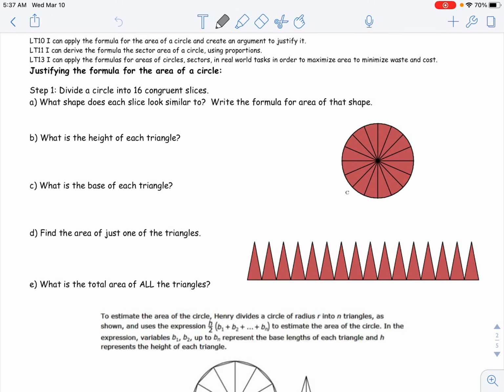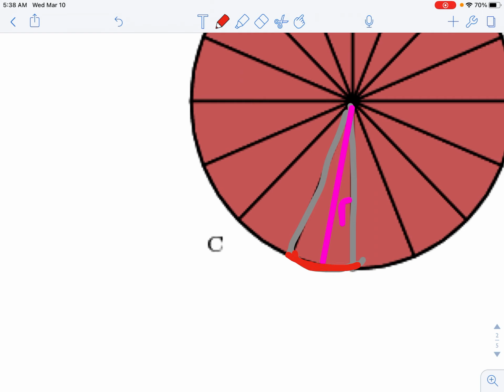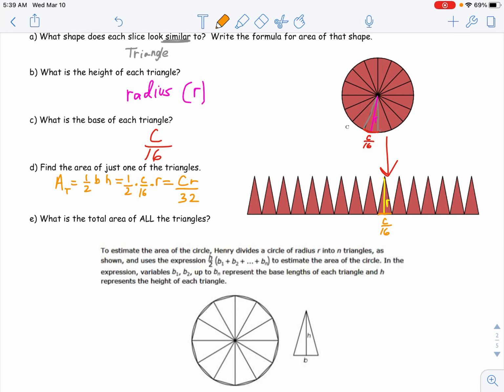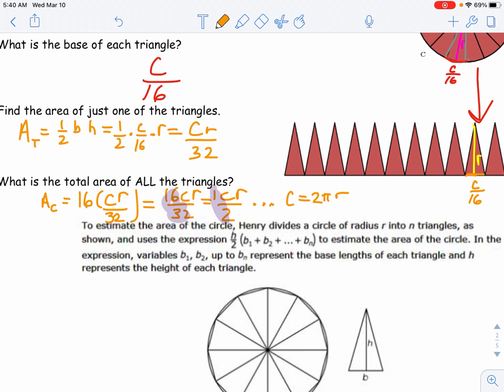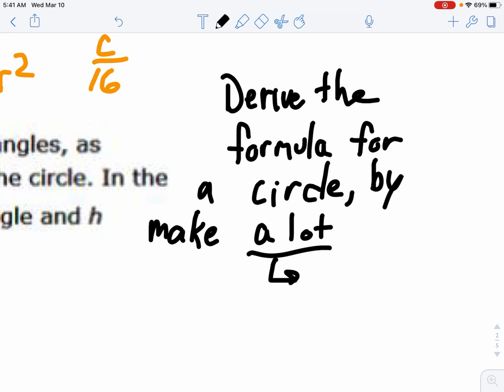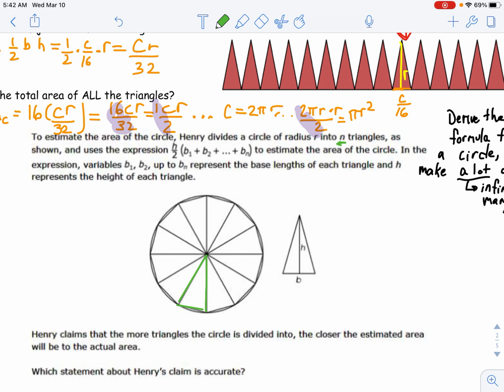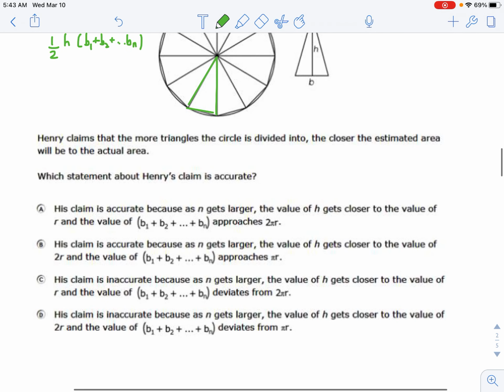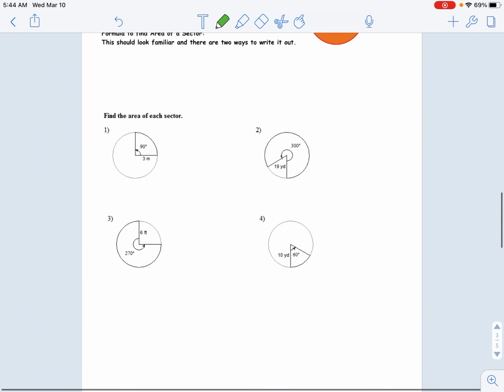8.4 LT 10-13 Area and Sectors of a Circles Phaze 1 Video 2